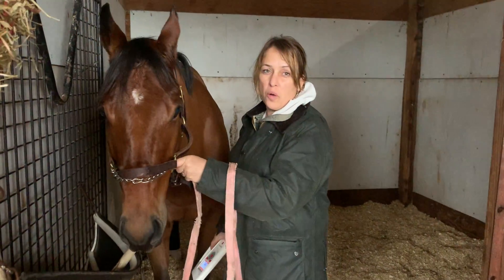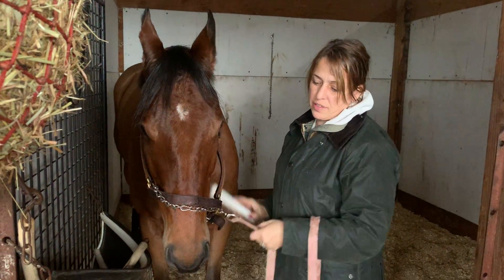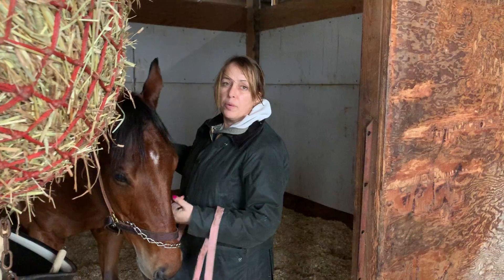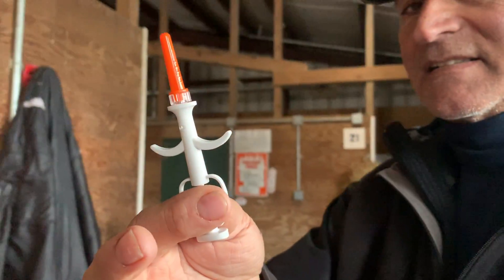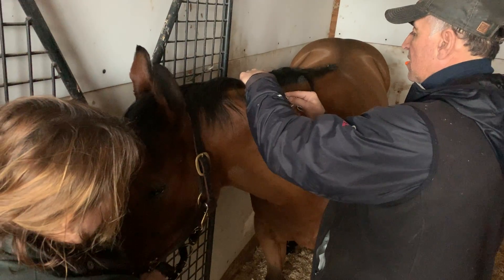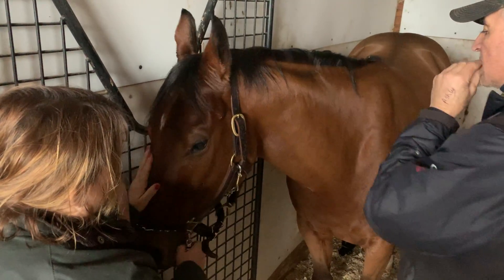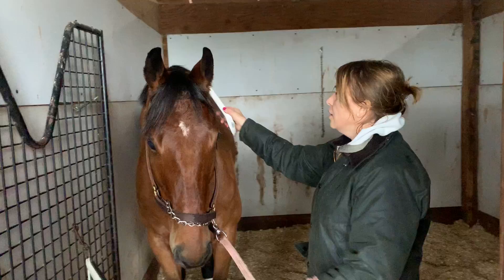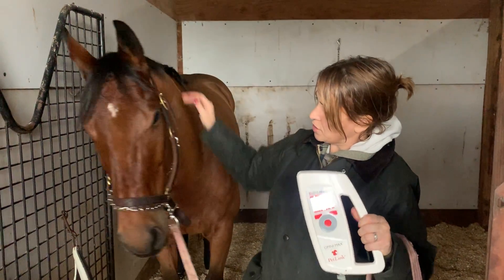Microchipping at Parx Racing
Turning for Home's Danielle Montgomery discusses the microchipping process of the racehorses at Parx Racing